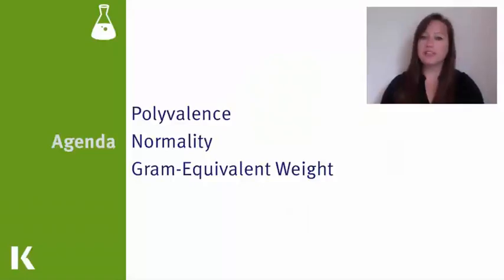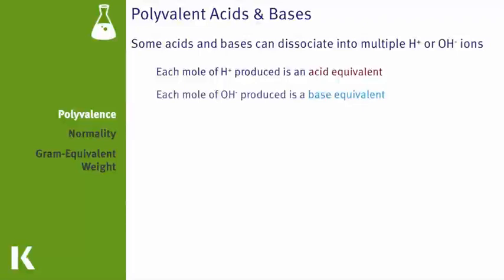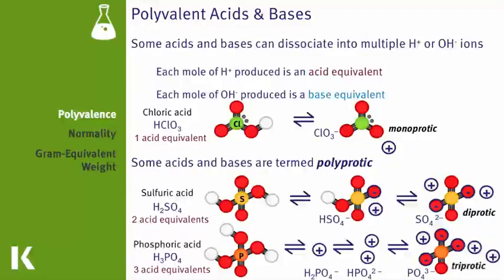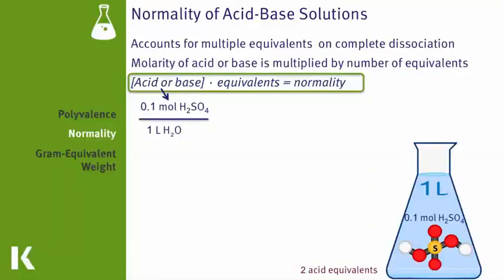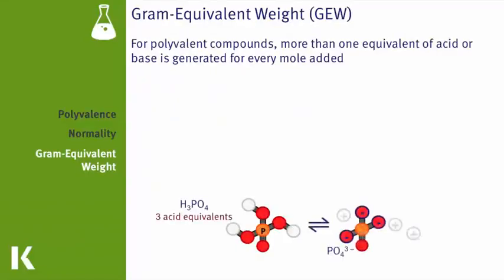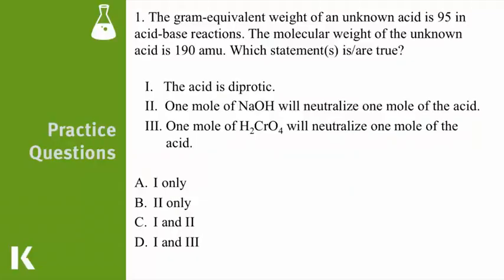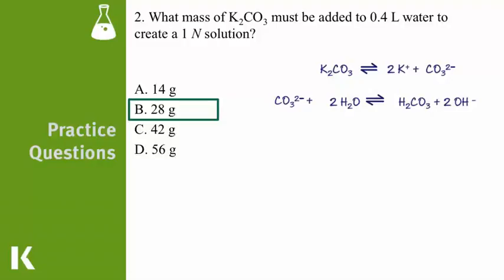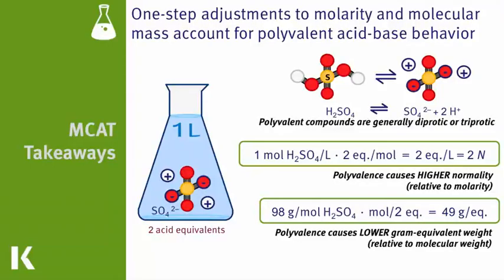Polyvalence & Normality in Chemistry | Easy Explanation with Examples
Description

Struggling with polyvalence and normality in chemistry? ⚗️ Don’t worry — this video breaks down the concepts step by step with simple explanations and examples to help you understand easily.

In this video, you’ll learn:

What polyvalence means in chemistry

The definition and calculation of normality (N)

How to solve normality problems using equivalents

Examples for exams and real-world applications

Perfect for high school and college chemistry students preparing for exams, as well as teachers looking for clear teaching resources.